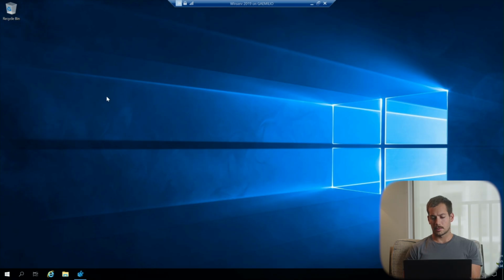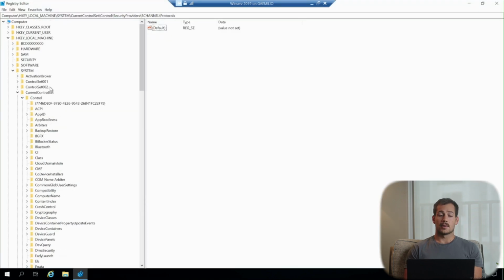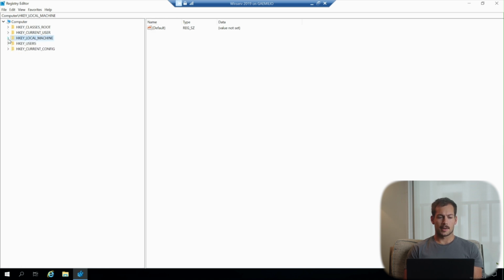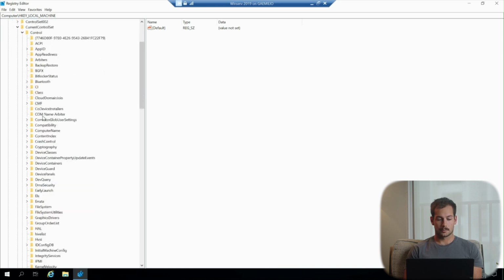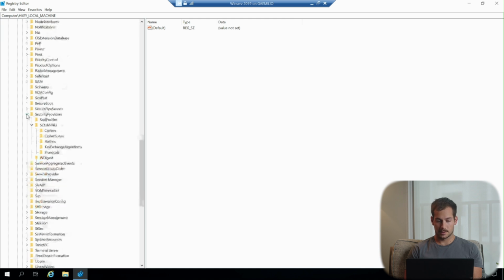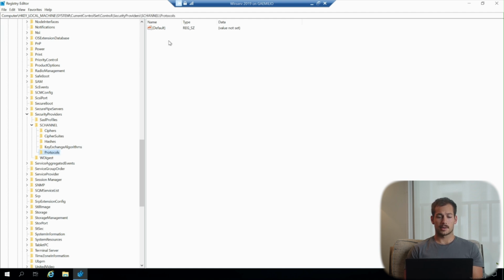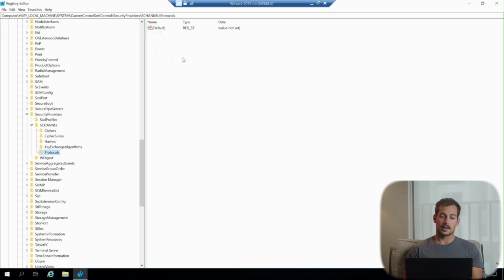How to Check TLS Version Windows Server 2022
Welcome to the Indigo Software YouTube Channel! In this tutorial, we will guide you on how to check the TLS version on Windows Server 2022, ensuring secure and reliable communication for your server applications.

Transport Layer Security (TLS) is crucial for establishing encrypted connections and protecting sensitive data transmitted over networks. Knowing the TLS version on your Windows Server 2022 is essential to ensure compliance, compatibility, and optimal security.

Join us as we walk you through the step-by-step process of checking the TLS version on Windows Server 2022. We'll cover accessing the server settings, navigating to the TLS configuration, and identifying the specific TLS version being used.

By following our comprehensive tutorial, you'll gain the knowledge and confidence to verify the TLS version on your Windows Server 2022 and make any necessary adjustments to meet your security requirements.